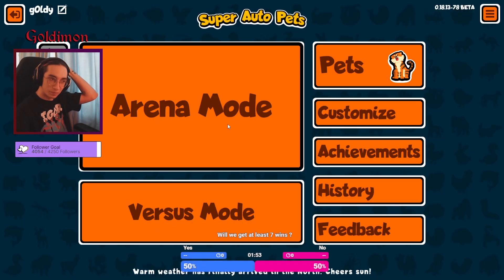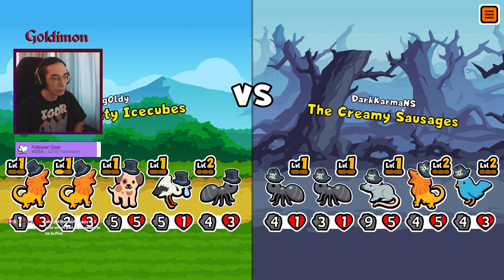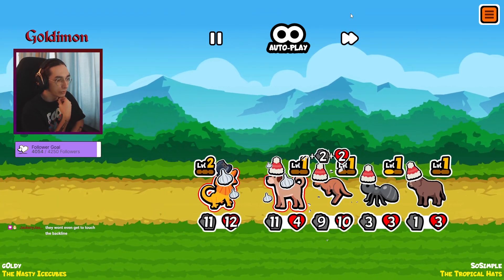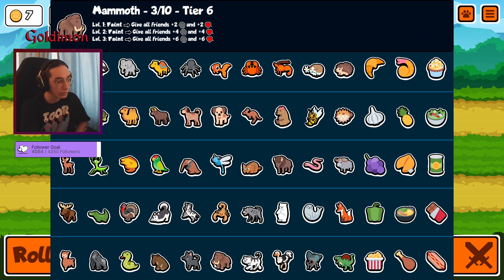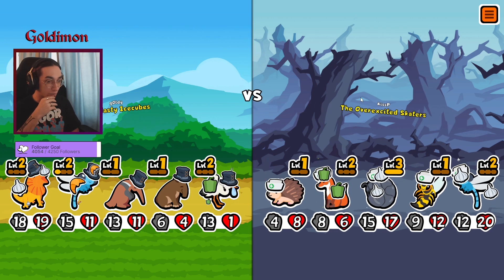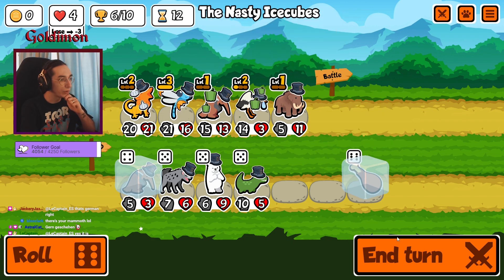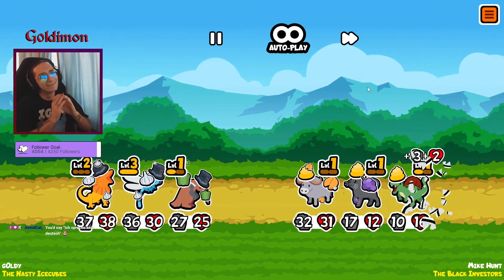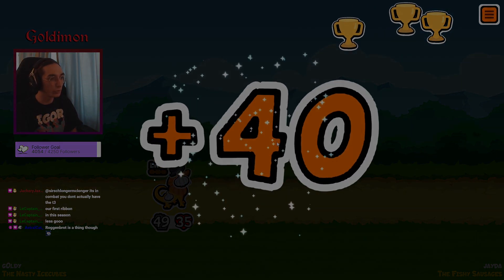Lvl 3 Dragonfly Is The New King Of SCALING! (Super Auto Pets Strategy)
just discovered the dragonfly and man.. its amazing.. i really love the fact that it can buff itself too so it won't be left behind in terms of stats! even though it most likely will buff only 2 units most of the time, i think the fact that it is new-unit friendly (it can buff lvl 1 units) is a really big advantage! i hate using penguin and being stuck with old level 2s that i have to keep.. boring..

00:00 - Intro
00:20 - Early Game
02:52 - First Dragonfly!
04:54 - Mooooose
06:56 - Lvl 2 Dragonfly!
08:44 - Completing our faint frontline
09:23 - Lvl 3 Dragonfly!
12:55 - Dominating W/ The Big Stats!